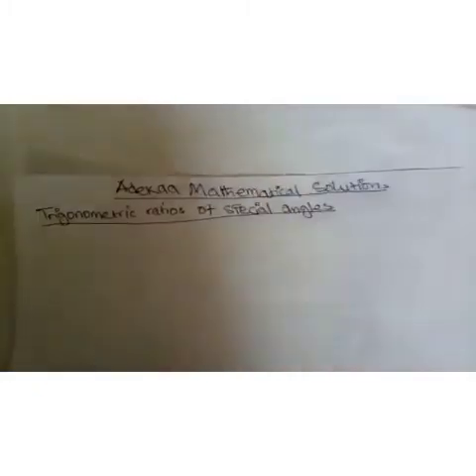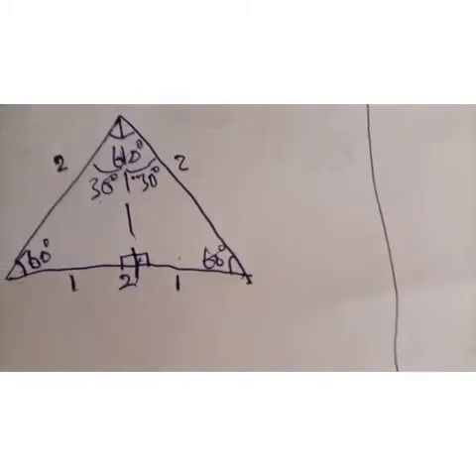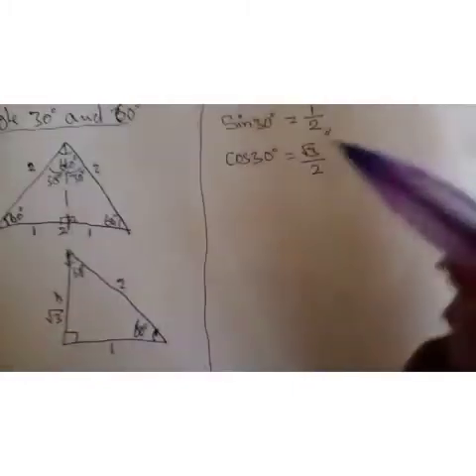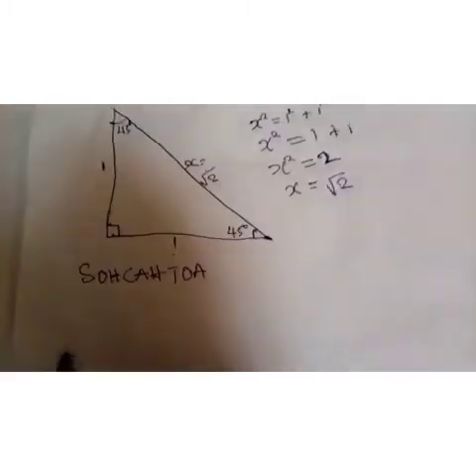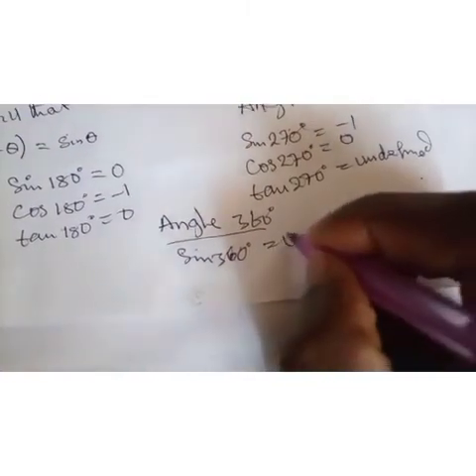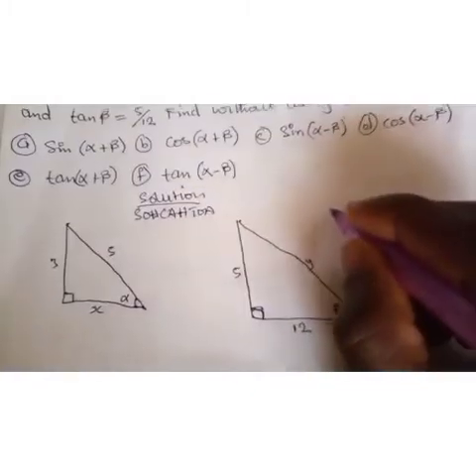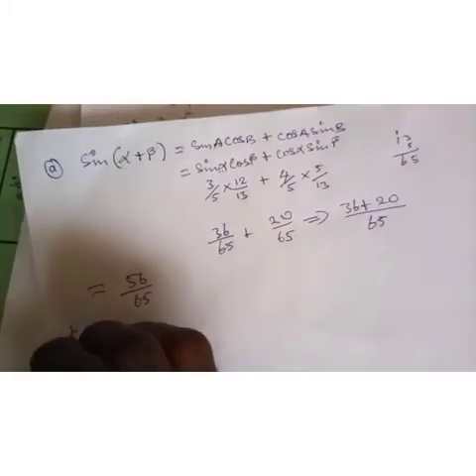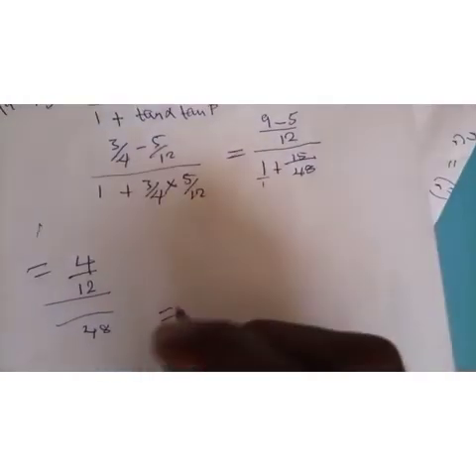Easy_way_to_learn Trigonometric_of_some_angles.